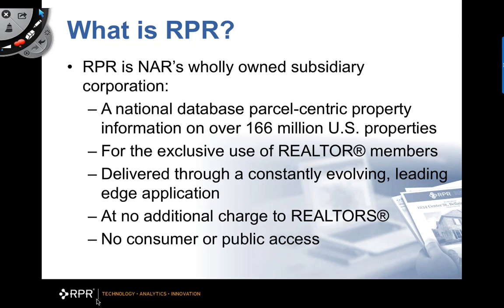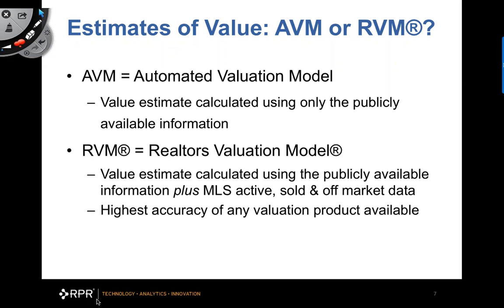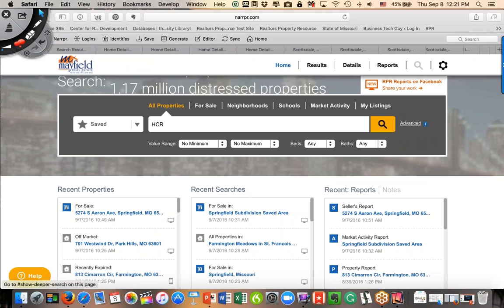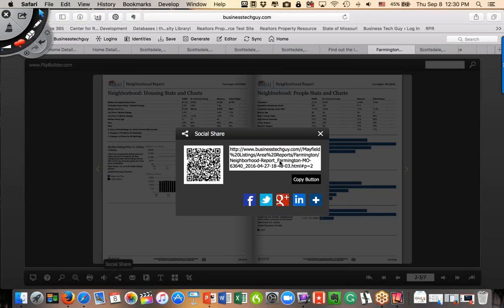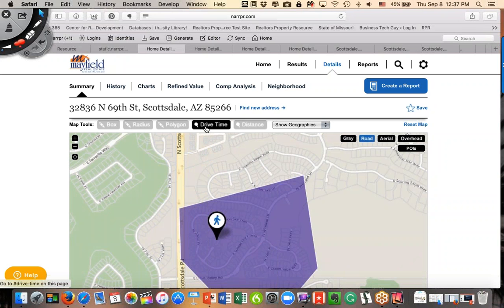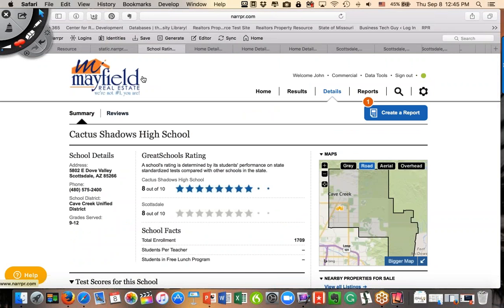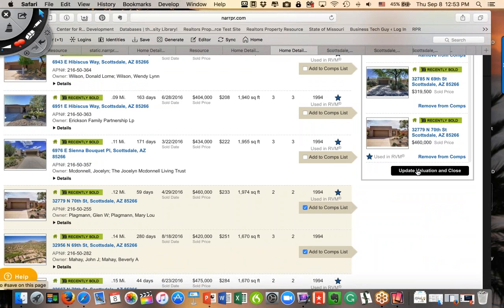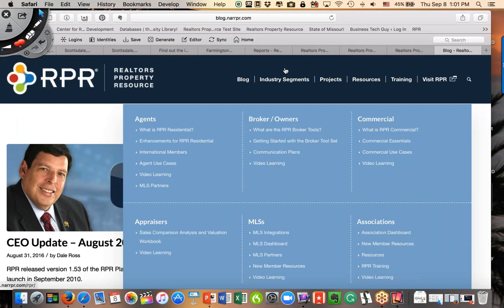Getting Started with RPR®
September 2016 RPR Basics Webinar